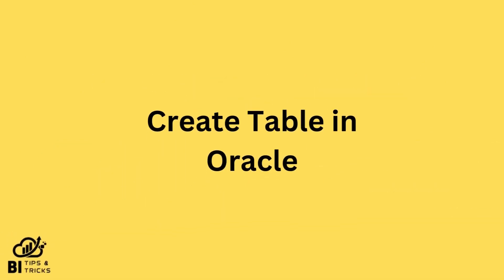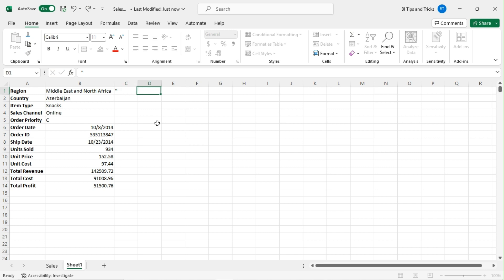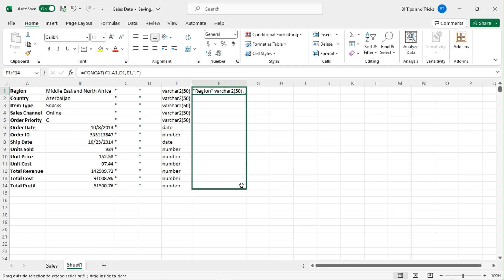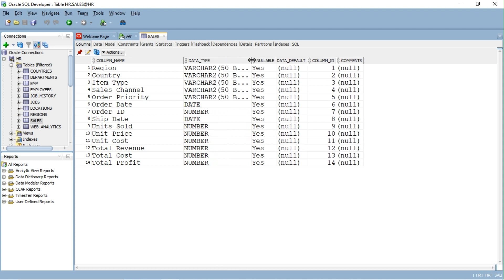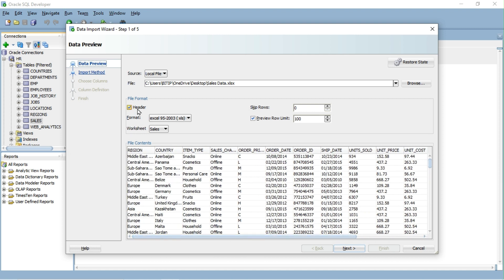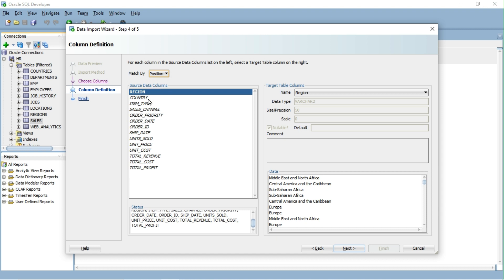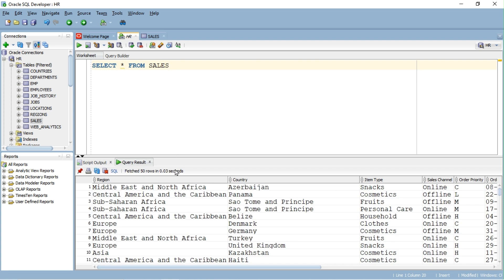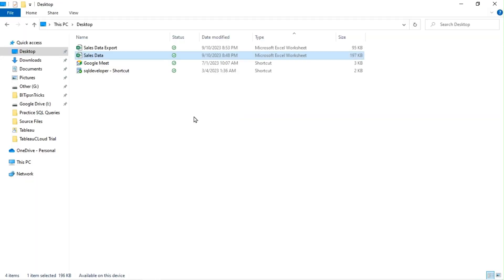Import & Export Data from Excel to Oracle Using SQL Developer Made with Clipchamp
Using this video, you will be able to import data from excel to Oracle & Export data from Oracle to Excel using SQL Developer.

Prerequisite: Check How to install Oracle 11g in Windows 10